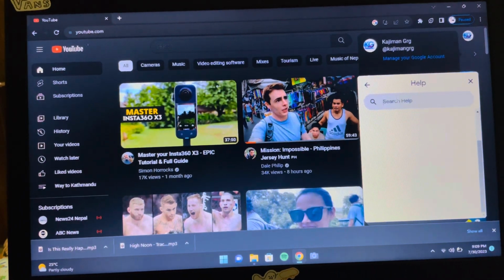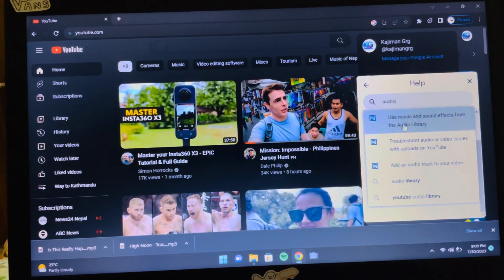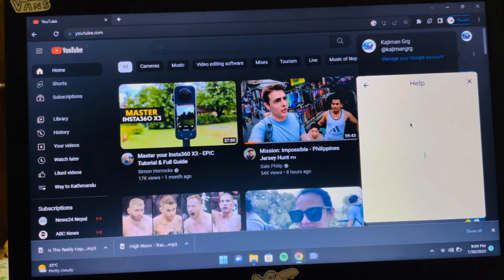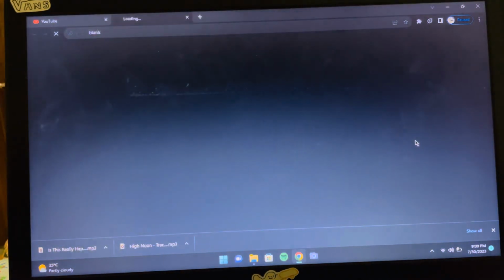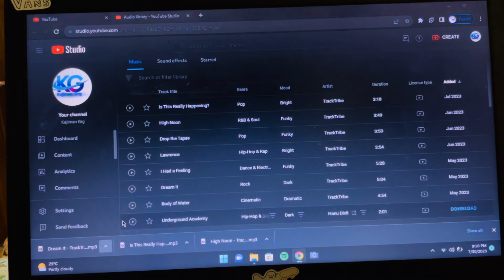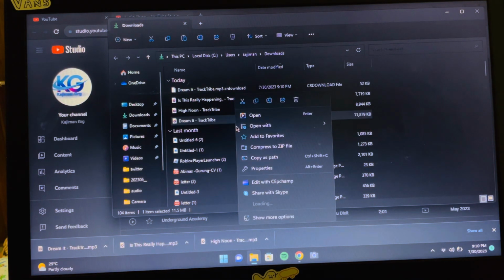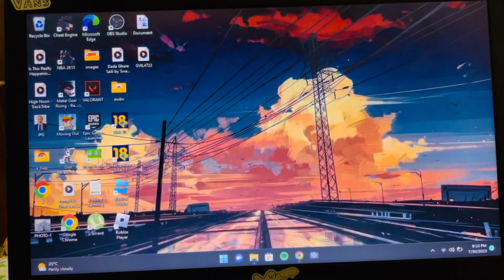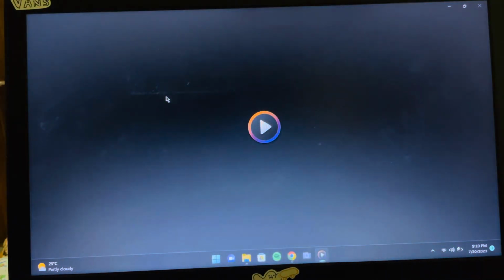How to Download YouTube Audio Library Music in Laptop | YouTube Audio Music Kasari Download garne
I couldn’t get any free software and apps today I found easy way to download non copyright music for YouTube videos
I would like to share with you guys
Please keep supporting me -Thank you !

जहिले पनि YouTube भिडीयो upload गर्द copyright भयो मात्र भन्छ music हाल्नै नहुने आज बल्ल सजिलो उपाए पत्ता लगाए अनि तपाईहरु संग share गर्नु मन लाग्यो
कृपय सबैले साथ दिनु होला -धन्यवाद !